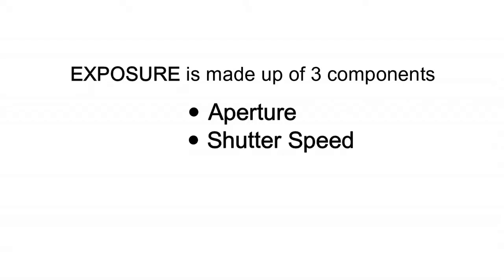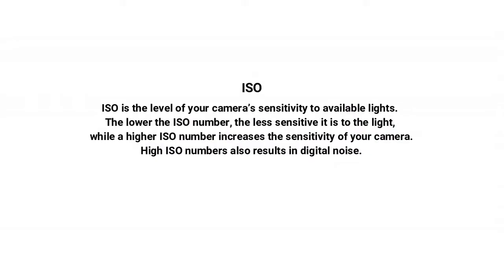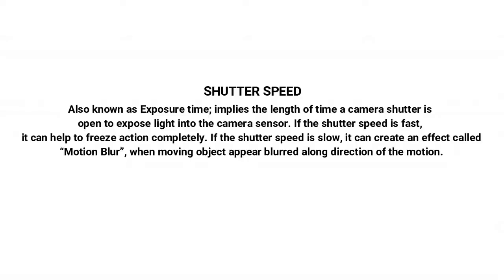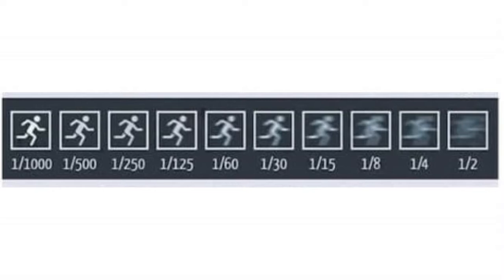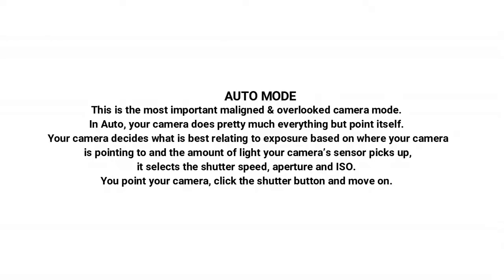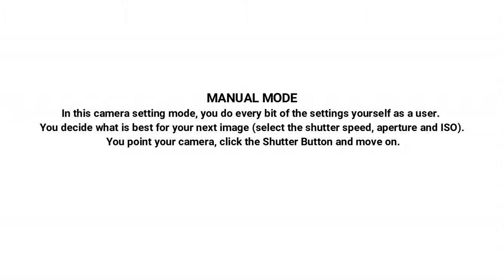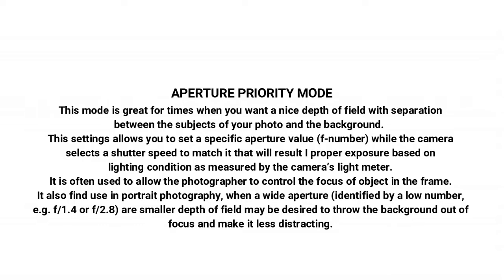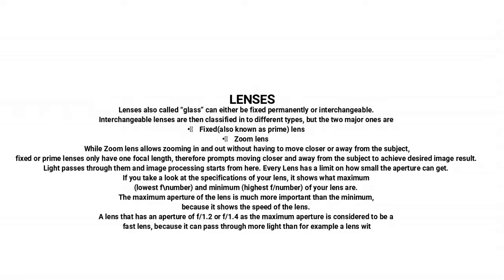How DSLR Camera Works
Handy Skills Vocational Institute